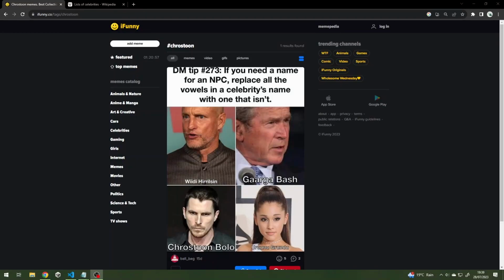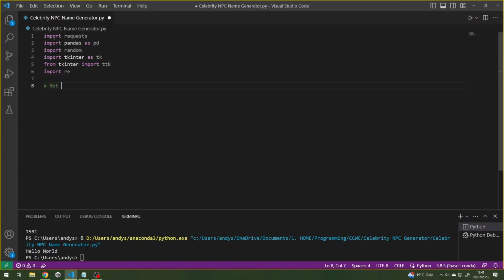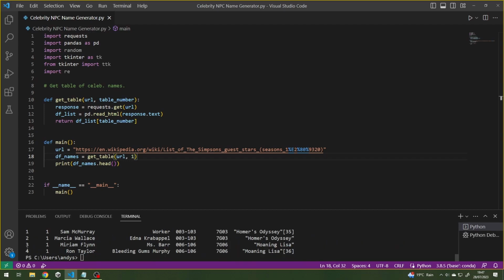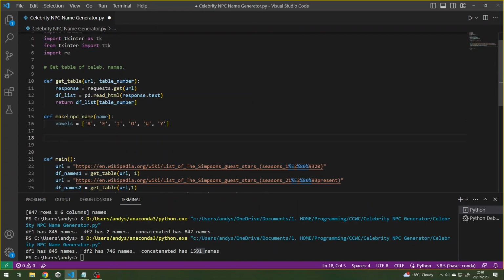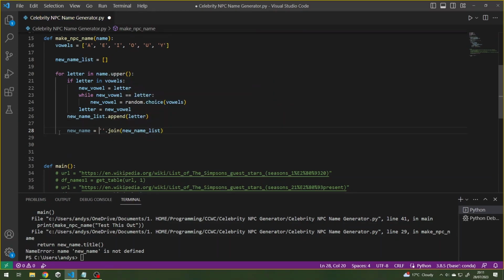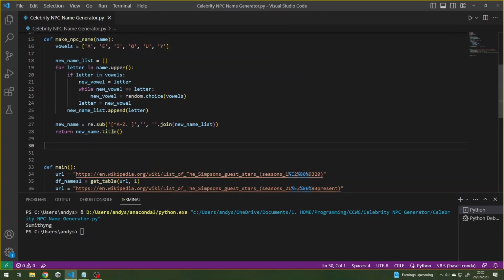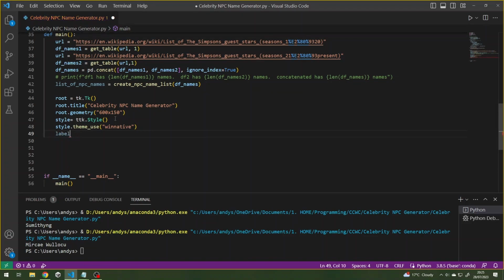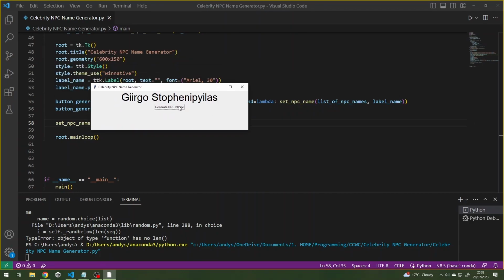A meme inspired me build to build a GUI app with TKinter in Python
Inspired by a meme, I walk through the process of building a simple TKinter GUI app in python to create NPC names from celebrity names scraped from the internet, with the help of the pandas library.